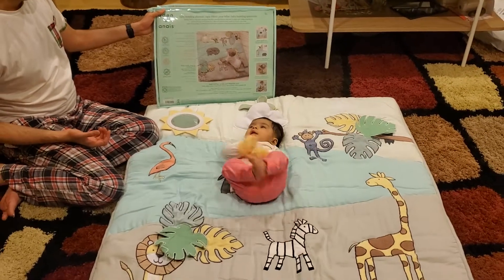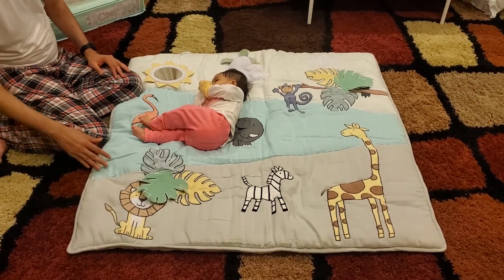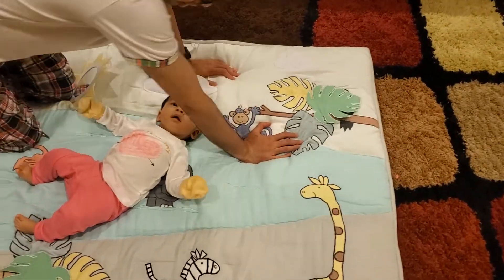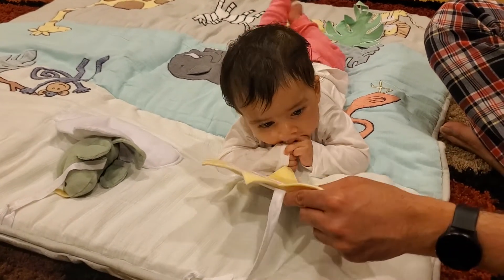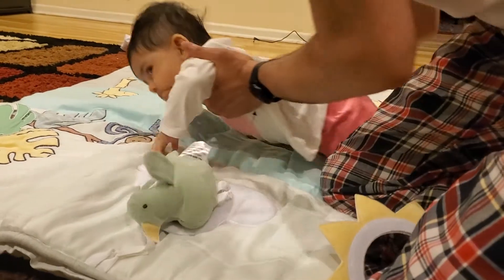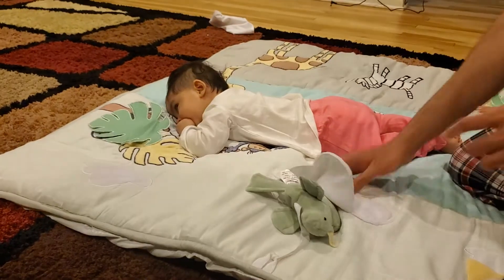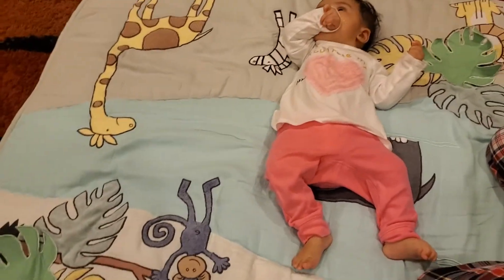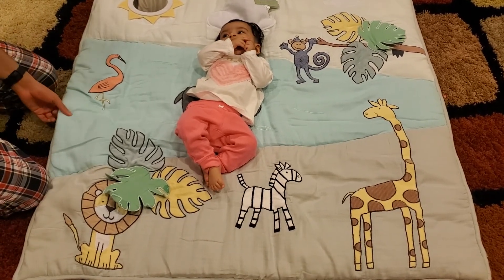Aden + Anais Jungle jam baby bonding playmat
Unique and very soft playmat!

This playmat is very soft and reversible. The colors are very nice and accessories like removable sun mirror, removable baby bird are really eye-catching for my daughter. The peek-a-boo toucan and lion are fun to play with and my daughter laughs a lot when she suddenly sees them. The bird has rattling noise when you shake it and we use it when we want to draw her attention even when she is not on a playmat. It is also machine washable so its easy to clean. Overall because of softness and accessories which helps develop baby fine motor skills and cognitive abilities makes it a must have.

I received this product in exchange for my honest review. All opinions are my own.